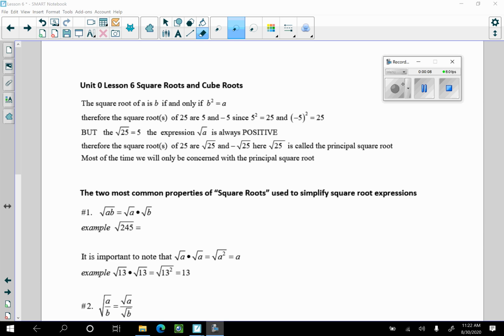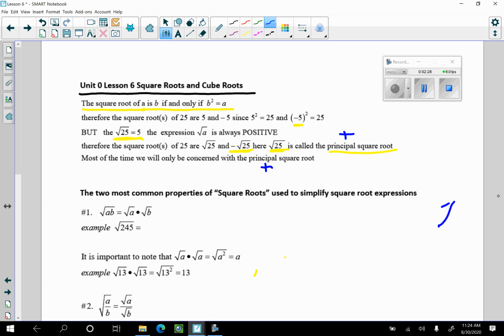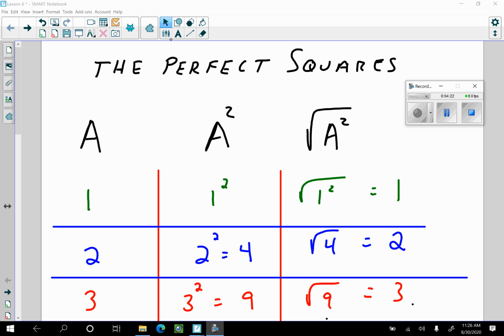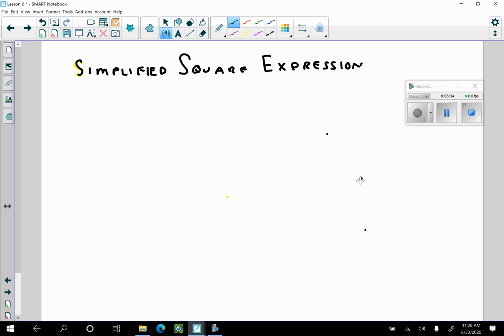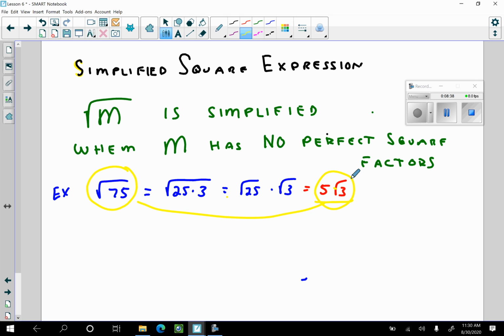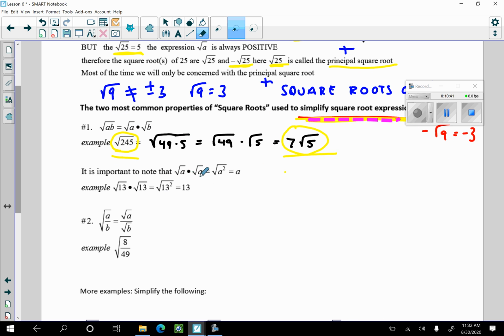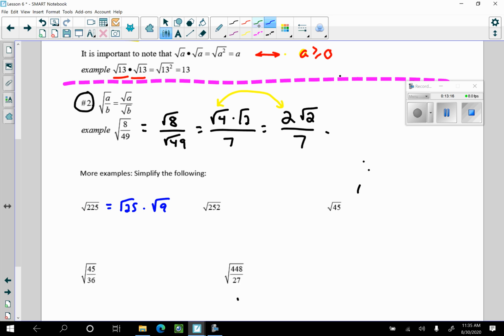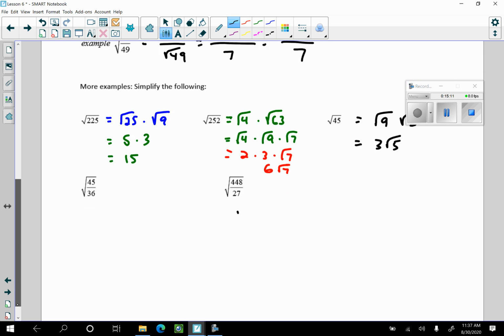lesson 6 part 1